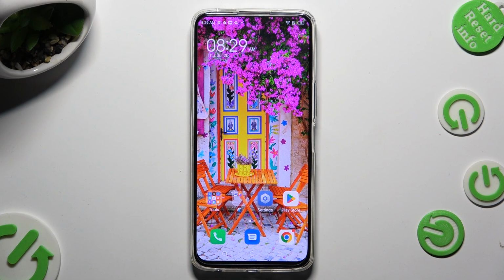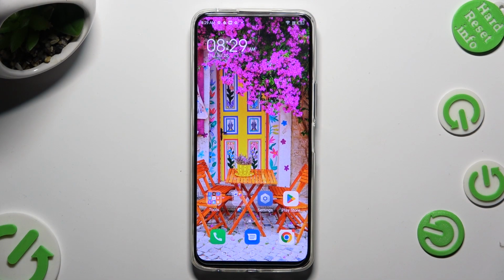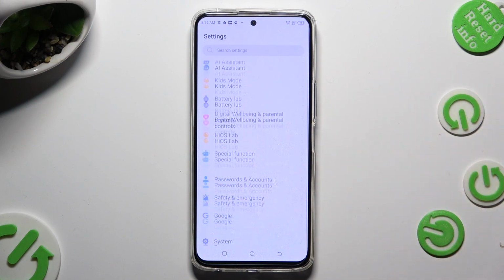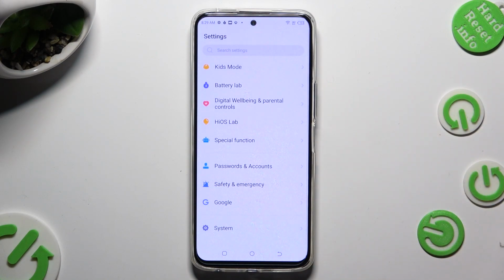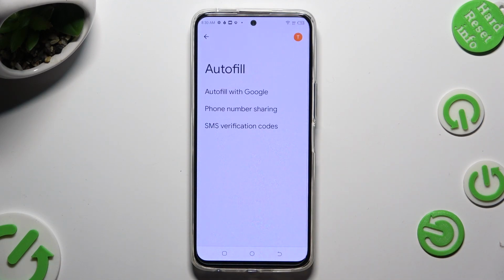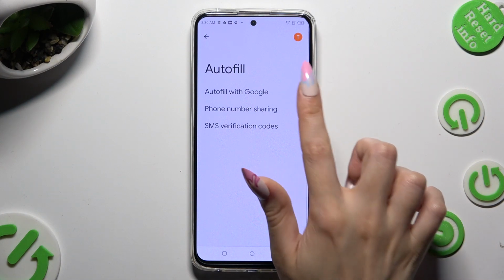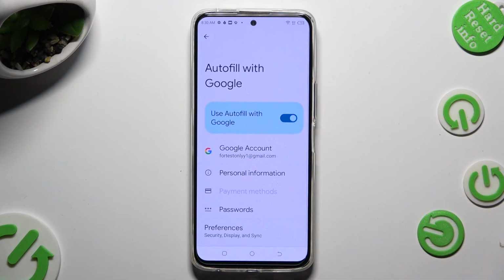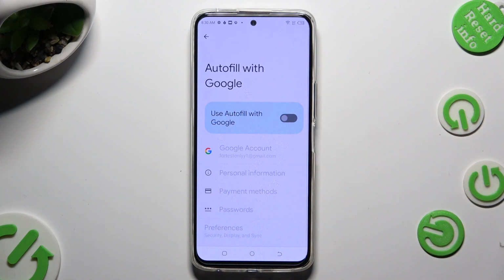How to Disable Google Autofill Feature on TECNO Camon 18 Premier? - Autofill with Google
Want to improve your security? Join us in this informative video where we'll guide you through the process of removing a password saved to Google on your TECNO Camon 18 Premier smartphone. Take control of your saved passwords and ensure your sensitive information remains secure. In this tutorial, we'll explore the settings menu of the TECNO Camon 18 Premier, uncovering the steps to remove a saved password from your Google account. Whether you've changed your password or no longer wish to have it stored, we'll provide clear instructions to help you effortlessly manage your passwords.

How to remove passwords that were saved to Google Autofill on TECNO Camon 18 Premier?
How to Disable Google Autofill Feature on TECNO Camon 18 Premier?
How to clear saved credentials on TECNO Camon 18 Premier?
How to erase all cached autofill login data on TECNO Camon 18 Premier?